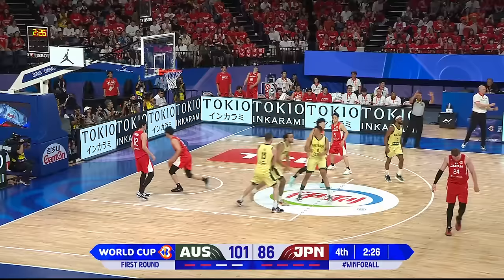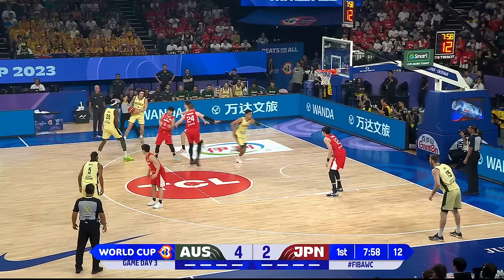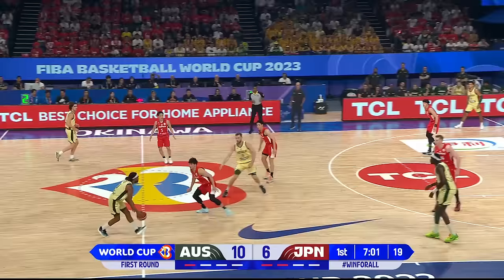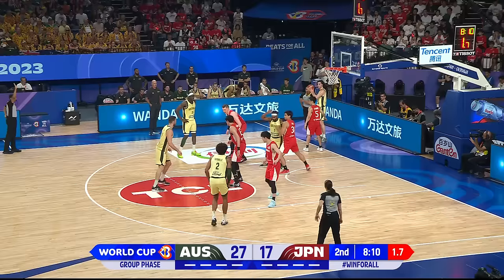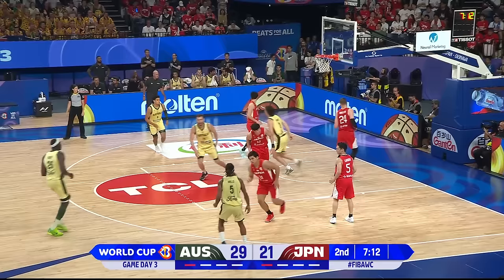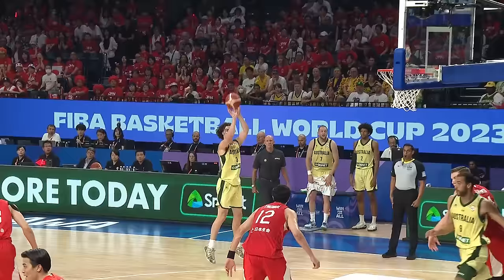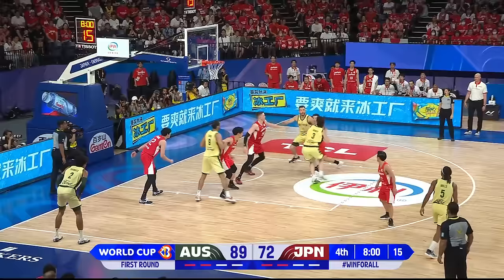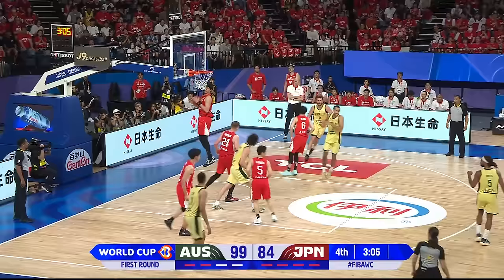Josh Giddey (26 PTS) | TCL Player Of The Game | AUS vs JPN | FIBA Basketball World Cup 2023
Check out Josh Giddey's TCL Player Of The Game highlights during Australia and Japan game at the FIBA Basketball World Cup 2023!